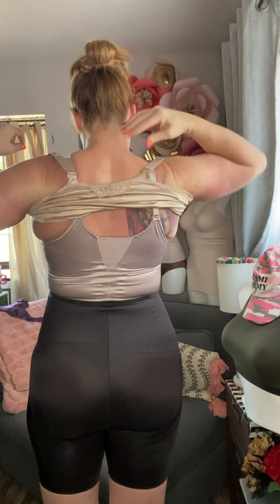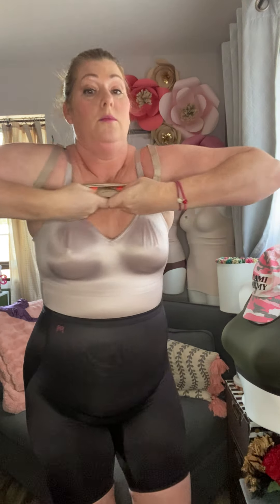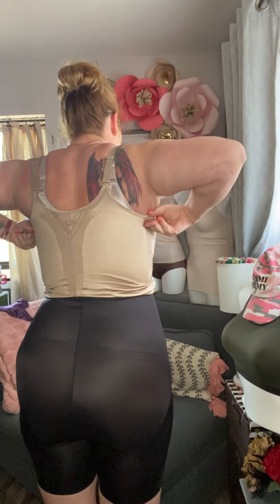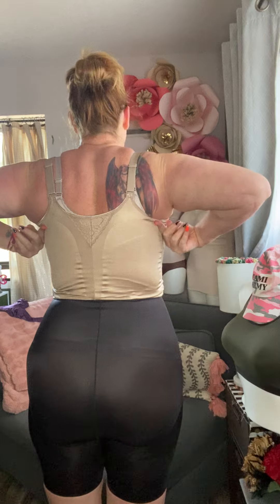How to put on Overhead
Having trouble getting the back up and adjusting?? Try doing this technique!
Follow Me @TheCamiFairy